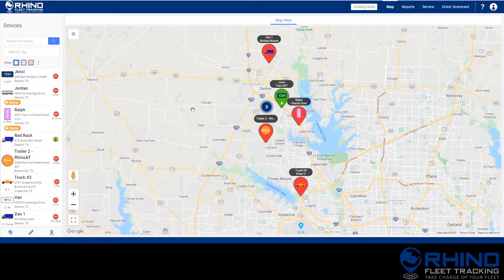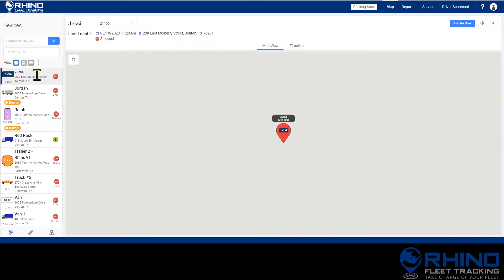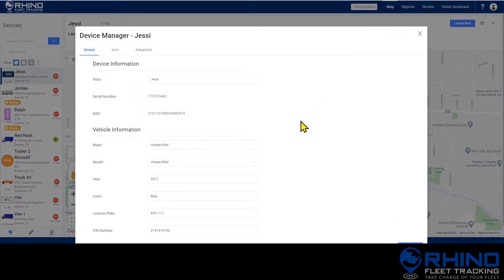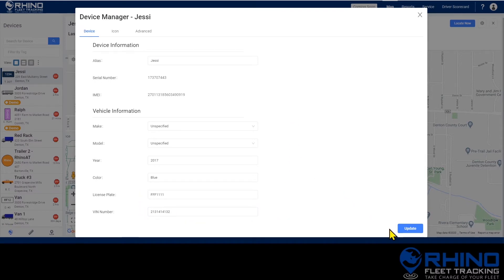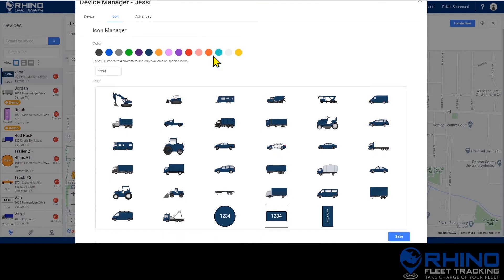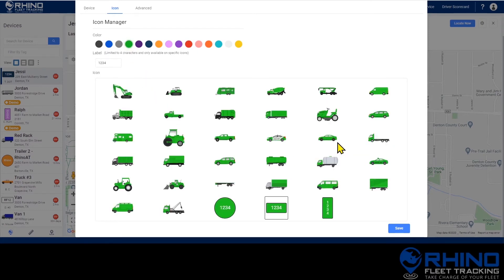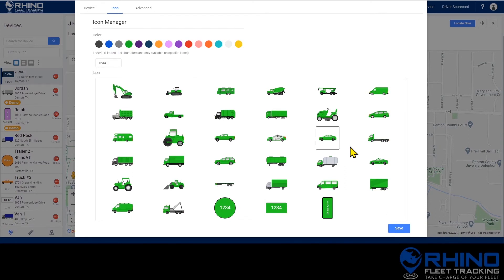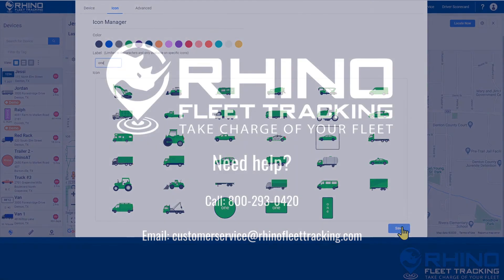Managing Icons - Rhino Fleet Tracking Application Training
Learn how to manage your icons in the Rhino Fleet Tracking application.